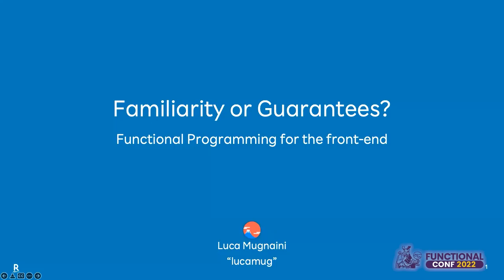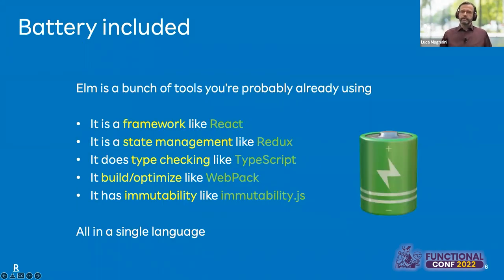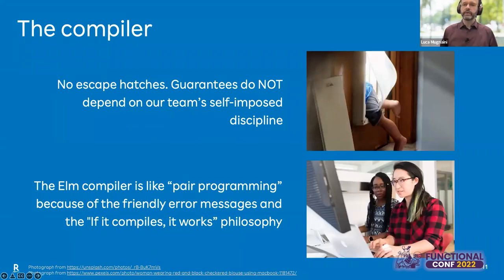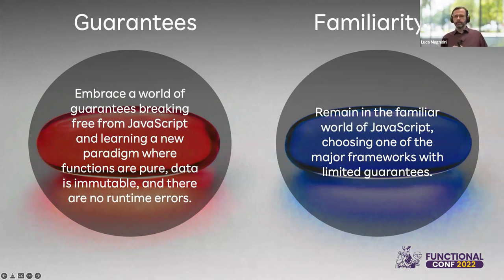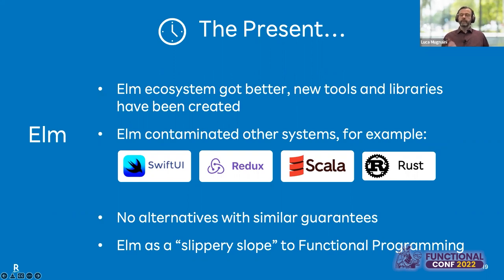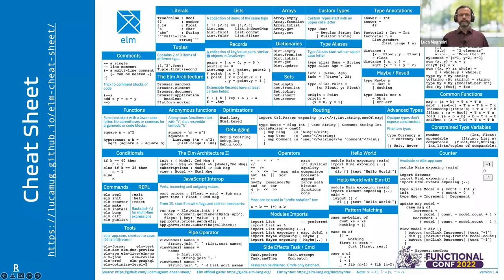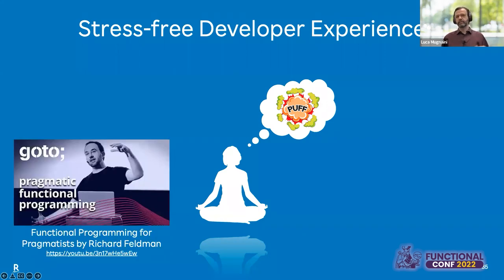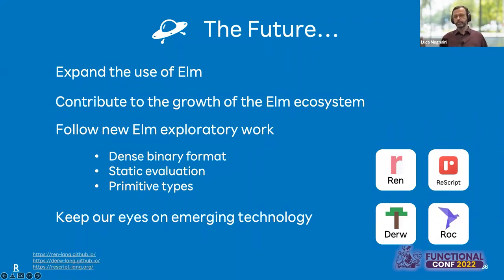Familiarity or Guarantees? Functional Programming for the front-end by Luca Mugnaini FnConf 2022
In the front-end world, we finally can take an important decision: Familiarity or Guarantees?
Do we keep using frameworks that are familiar to JavaScript (bringing with them all JS idiosyncrasies) or do we embrace a world of guarantees where functions are pure, data is immutable, types are correct, and runtime exceptions don't exist?
In Rakuten, we went the way of guarantees three years ago, choosing Elm.
In this talk, I am going to explain what are the benefits of Elm in the front-end, and what was our experience.
I will showcase examples, best practices, things that we liked, and things that we didn't like.